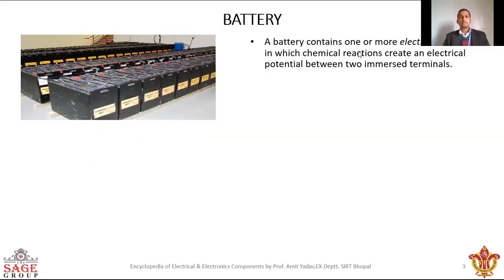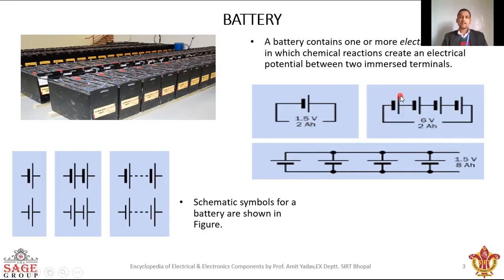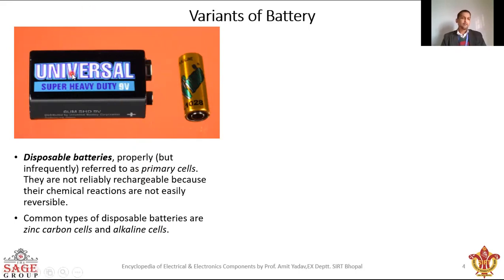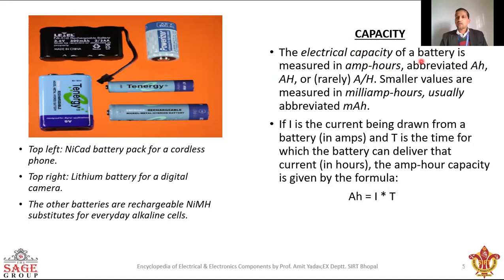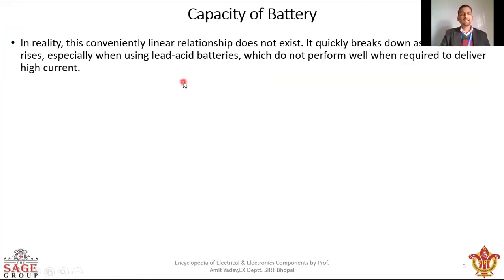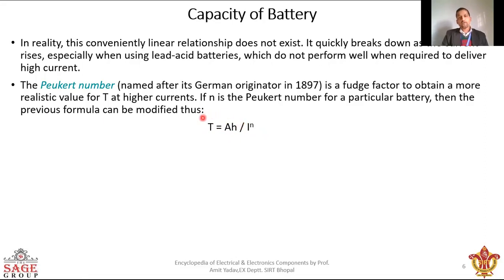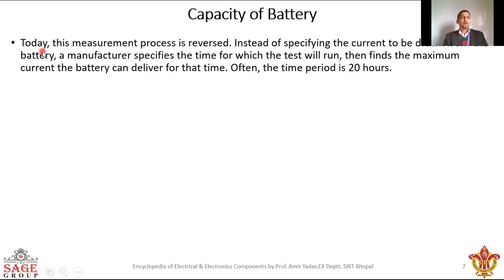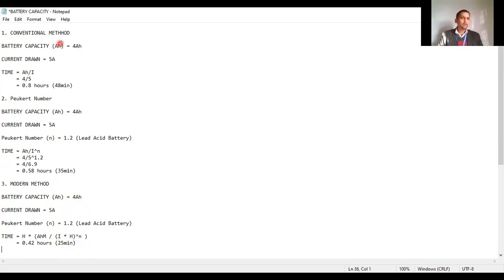BATTERY Encyclopedia of Electrical & Electronics Component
This is a video series of Encyclopedia of Electrical & Electronics Component. In this video, we will learn, What is Battery and How to calculate its capacity.